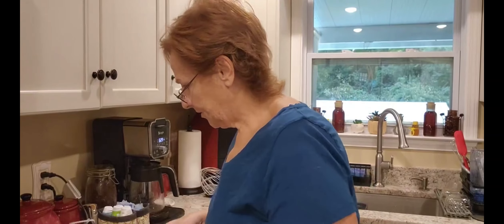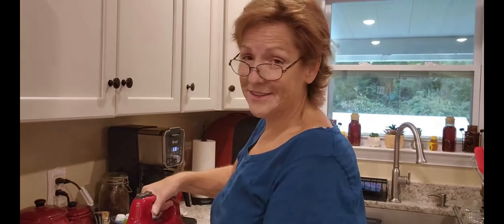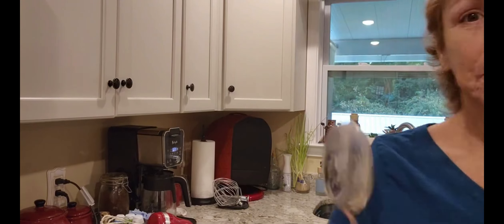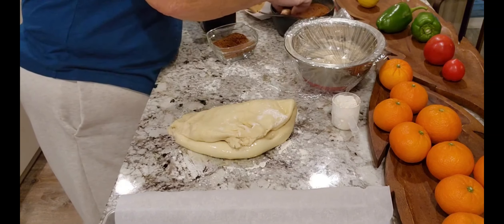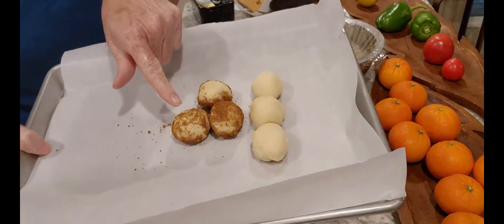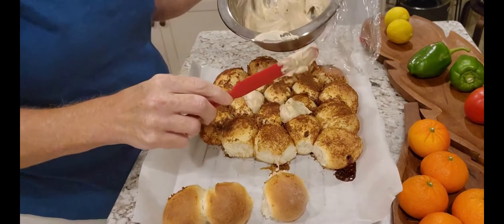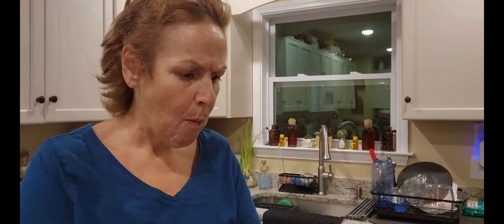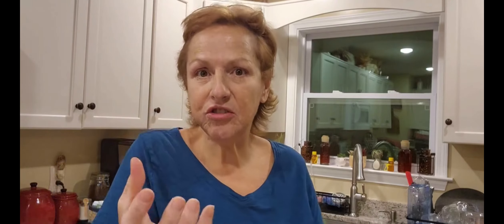MINI Cinnamon ROLLS, with Icing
2 C Bread Flour (plus 2 TBLS AF flour, which I had to add)
¾ C Milk
2 tsp Yeast
3 TBLS Sugar
3 TBLS Powdered Milk
½ tsp Salt (None if using salted butter)
1 ½ TBLS Softened unsalted Butter
1 Large Egg
Coating mixture:
1 ¼ TBLS Cinnamon
½ C Brown Sugar
Topping:
4 oz Softened Cream Cheese
2 TBLS Softened Butter, unsalted
2/3 C Powdered Sugar
1 tsp Vanilla

Mix Milk, yeast, and sugar with a whisk and set aside until it blooms about 5 minutes.
Add flour, egg, powdered milk, salt, and bloomed yeast to a mixer and mix until well combined and forms a nice bread ball, I had to add 2 TBLS more flour to get the ratio right, you may not have to, so wait just in case.
Now set the dough in an oil-lined bowl and flip it to get it all over it, cover it and set it aside in a warm place until the dough is doubled in size, about an hour or so.
In the meantime, mix your cinnamon & sugar (for the inside and outside) and set this aside.
Also, mix your cream cheese mixture and set it aside:

Once your dough has risen, punch down and start grabbing small sections, flatten each out, add some butter to the dough, and add some of the cinnamon sugar mixture, and then pinch it into a ball, roll it in the cinnamon sugar mixture, and set it on your pan to rise again.
Preheat your oven to 350 degrees halfway through your second rise.
Add the rolls to the oven and cook for 17-22 minutes, depending on how big your rolls are.
Remove from oven and immediately cover all over the top of them with the Icing and let cool. Then ENJOY My friends 😊